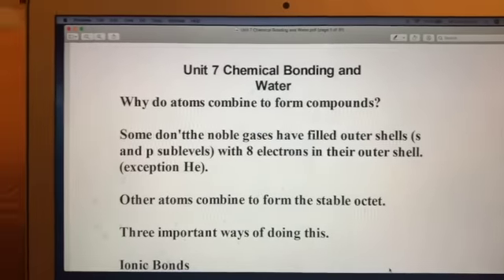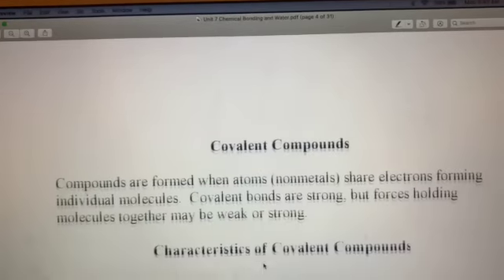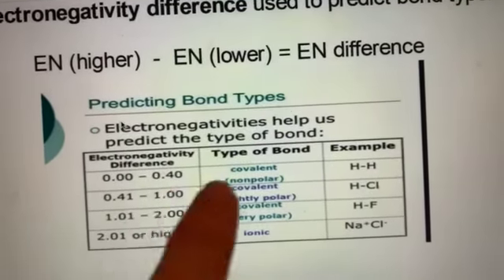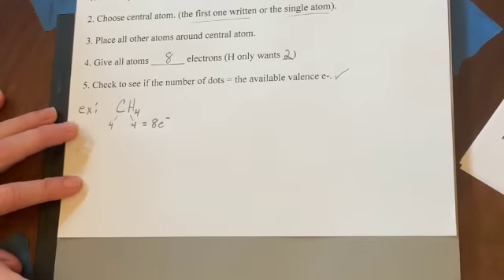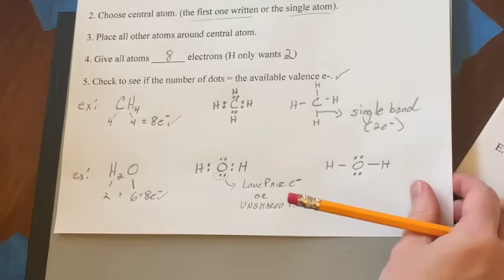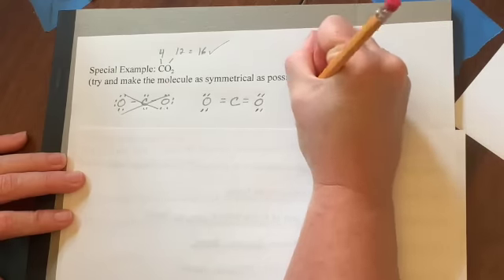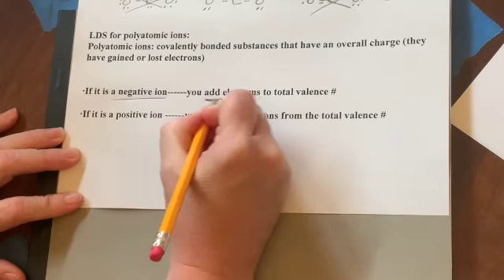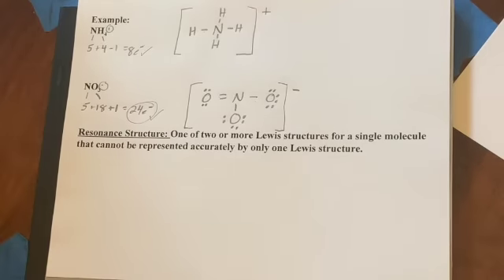Unit 7 Part 1